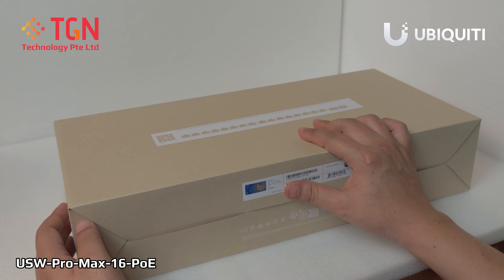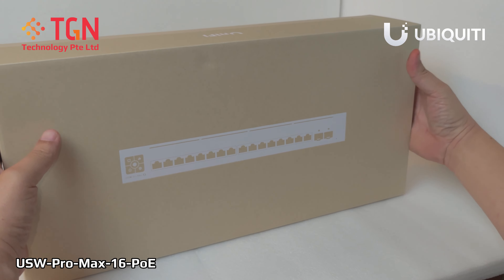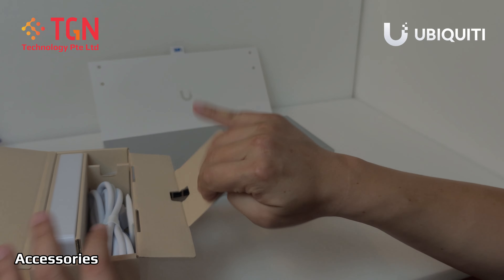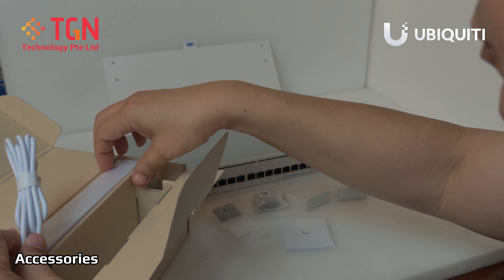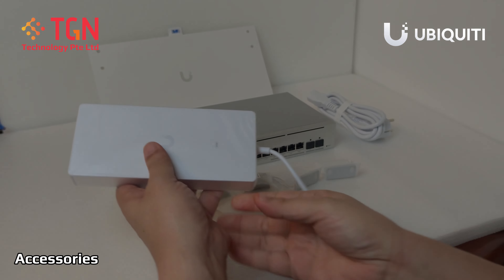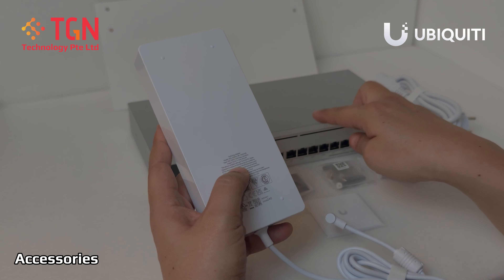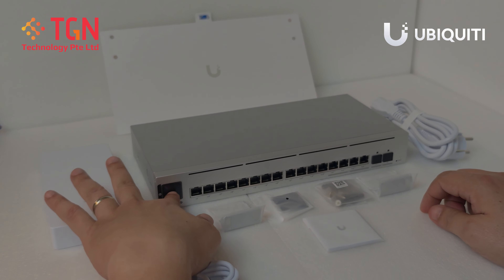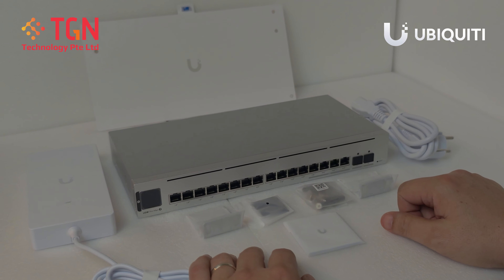Unboxing Ubiquiti Unifi Switch Pro Max 16 POE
A 16-port, Layer 3 Etherlighting™ switch with 2.5 GbE, PoE++ output, and versatile mounting options.

Features:
-Etherlighting™ ports that illuminate to indicate port location, speed/link, and native VLAN/network*
-(4) 2.5 GbE PoE++ ports
-(12) GbE PoE+ ports
-(2) 10G SFP+ ports
-180W total PoE availability
-Versatile desktop, wall, and rack** mounting
-Silent, fanless cooling system